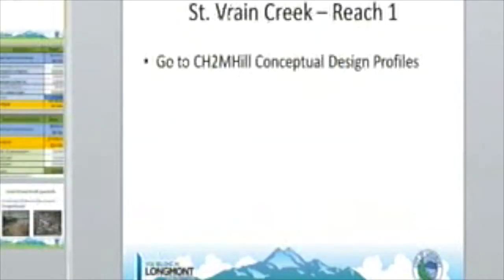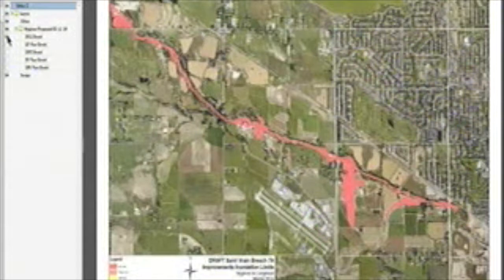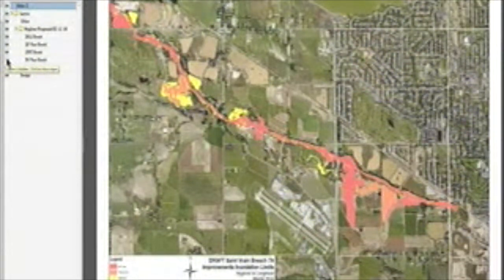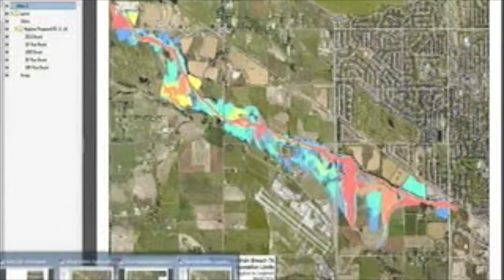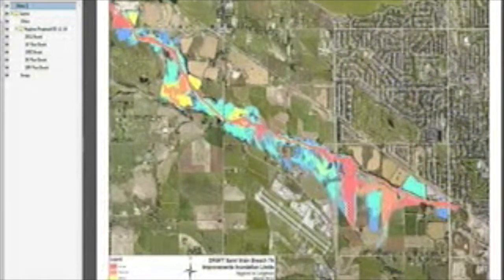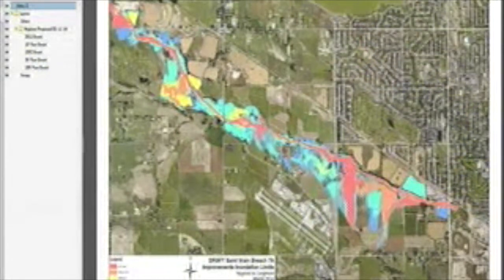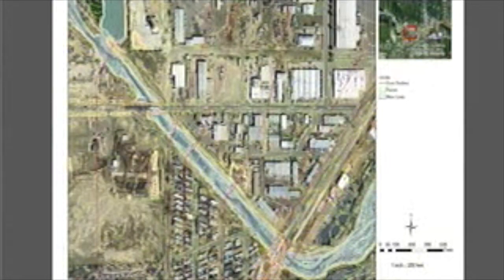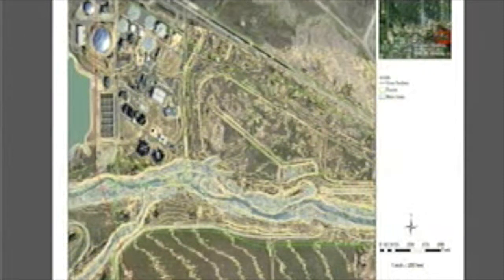Spring Runoff Preparations 03 25 2014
Spring Runoff Preparations 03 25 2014 v1